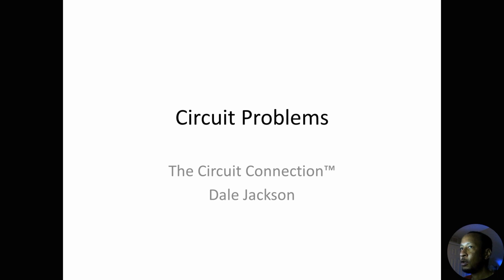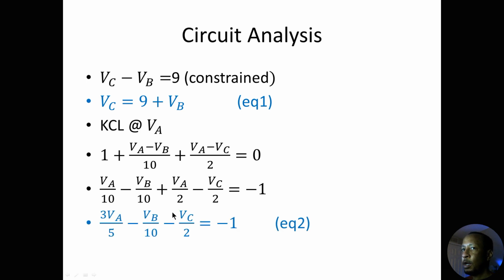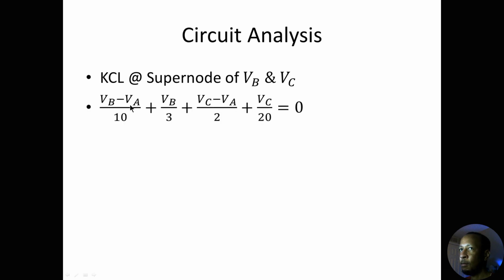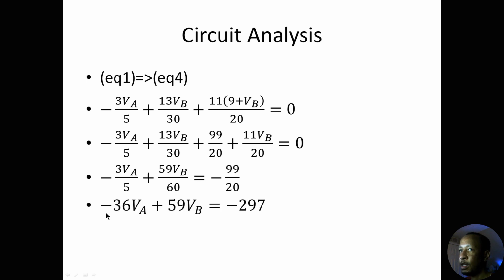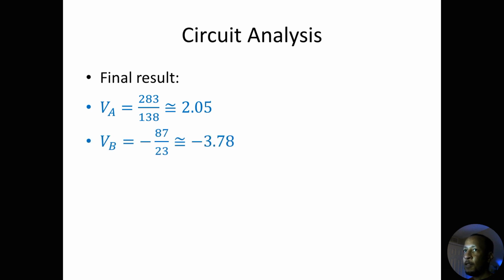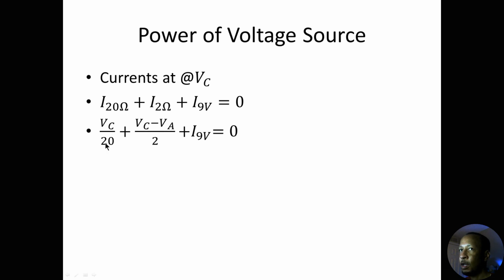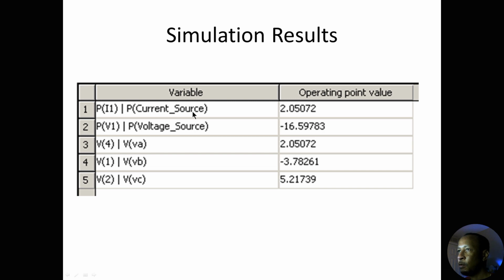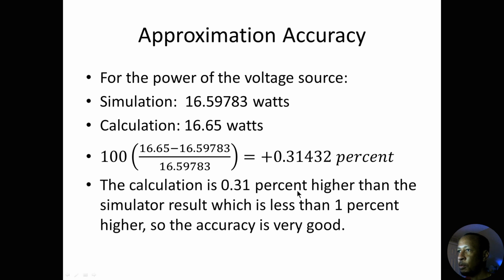08 Circuit Problems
Node voltages and source powers using the node voltage method with a circuit supernode.